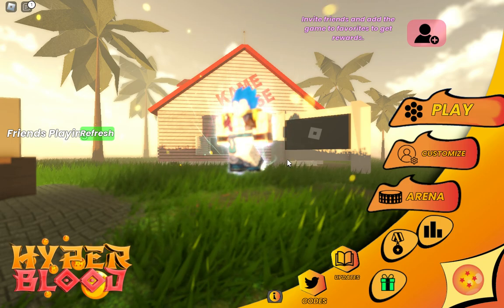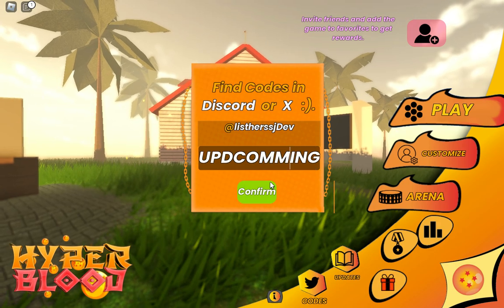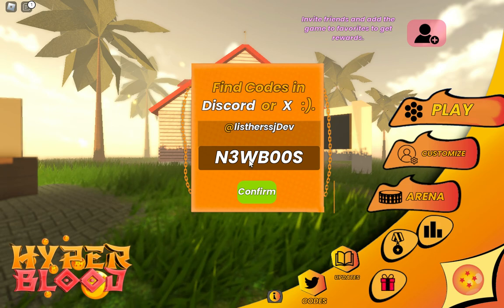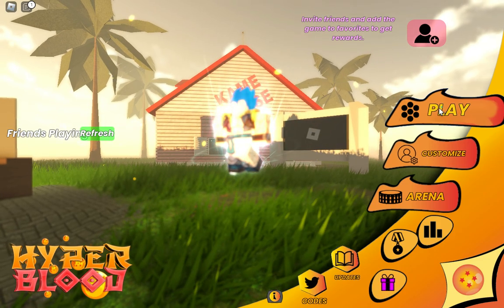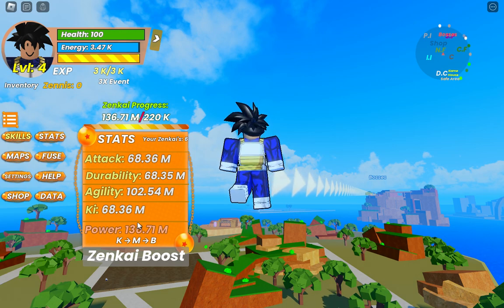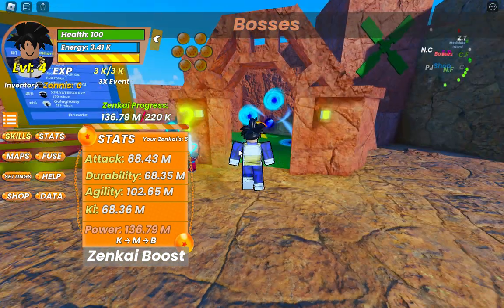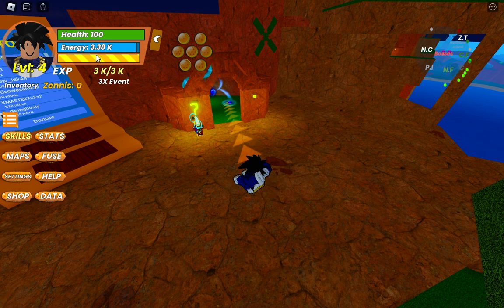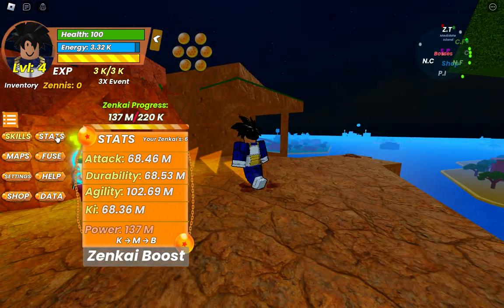*New* WORKING UPDATE CODES For Dragon Ball Hyper Blood - Roblox Dragon Ball Hyper Blood Codes 2024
In this video i will show you all working Dragon Ball Hyper Blood codes in roblox 2024. Redeem codes for Dragon Ball Hyper Blood for rewards.
These all Dragon Ball Hyper Blood new codes are available for few days. Go and redeem codes before expiry. When new codes will come, I will update with a new video. Every week I upload codes for Dragon Ball Hyper Blood so you stay updated.
Your Querries:
1) Dragon Ball Hyper Blood codes
2) Dragon Ball Hyper Blood codes 2024
3) Dragon Ball Hyper Blood codes August 2024
4) codes for Dragon Ball Hyper Blood 2024
5) roblox Dragon Ball Hyper Blood codes 2024
6) codes for Dragon Ball Hyper Blood
7) roblox Dragon Ball Hyper Blood codes
8) Dragon Ball Hyper Blood codes for boosts
9) roblox Dragon Ball Hyper Blood codes August 2024
10) Dragon Ball Hyper Blood roblox codes